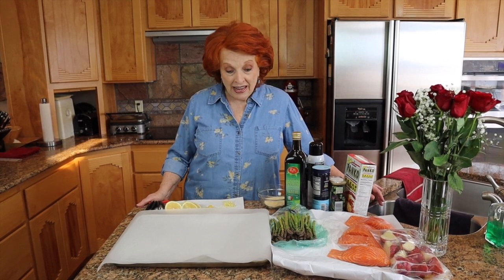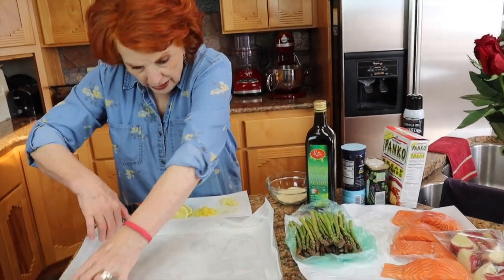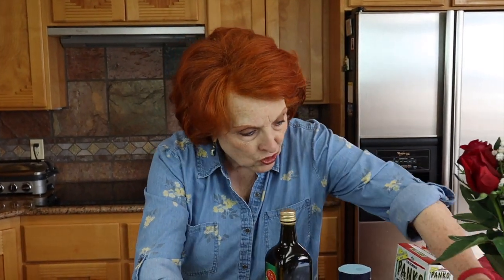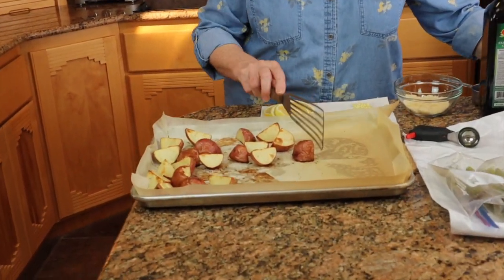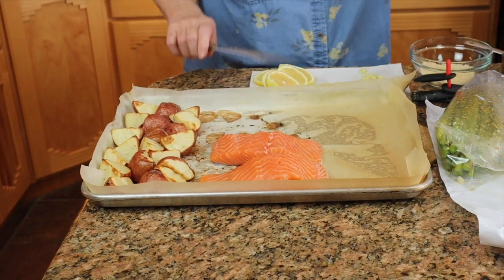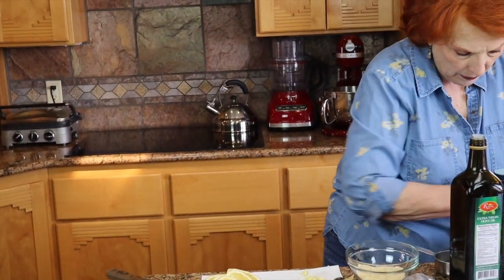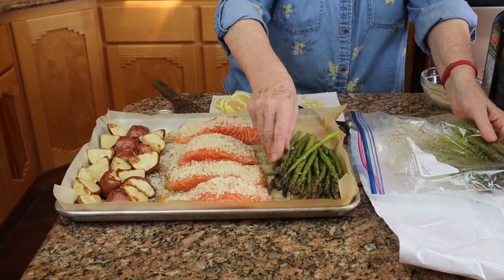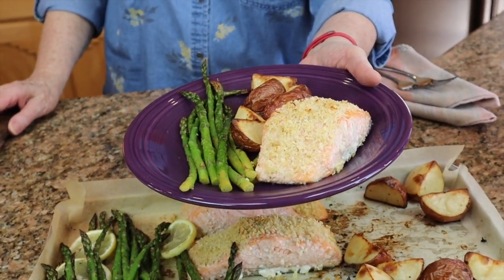Sheet Pan Salmon Dinner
Too cold for grilling?  Try salmon in the oven along with potatoes and asparagus for a lovely winter dinner.  The prep is easy, the clean-up is easier still, and the food is great.